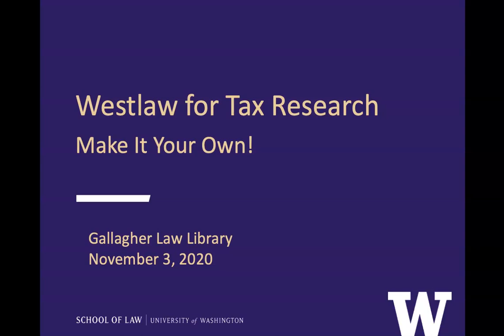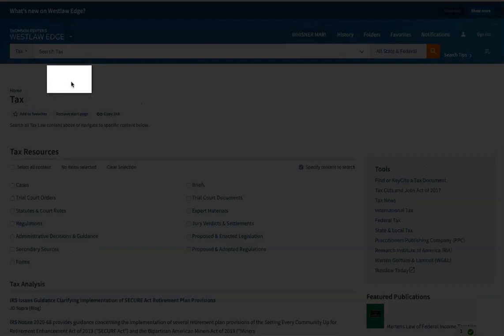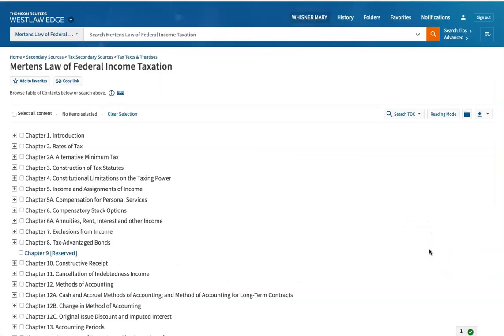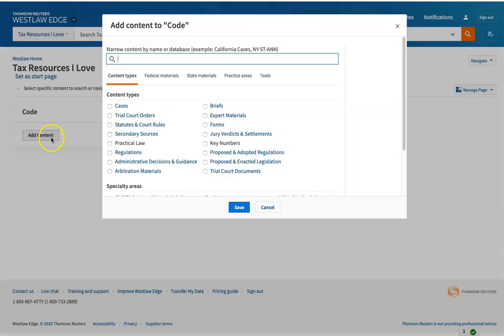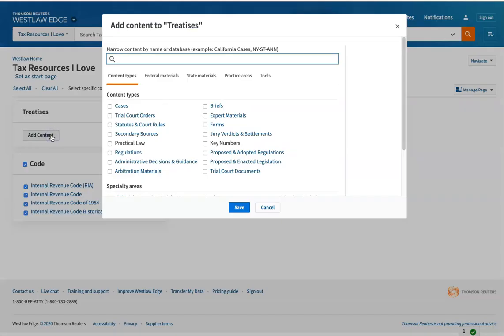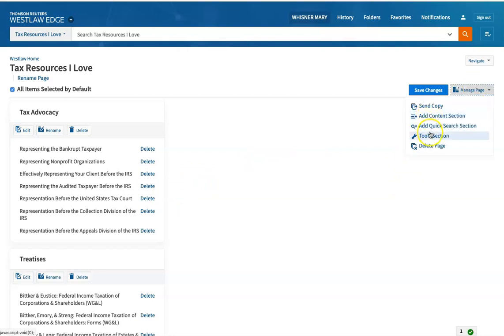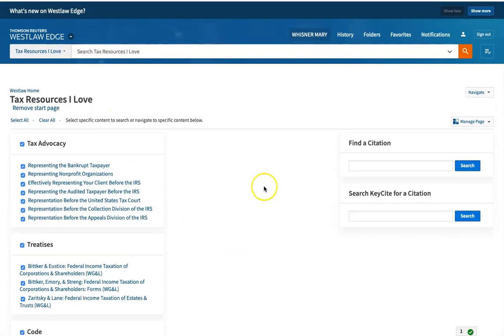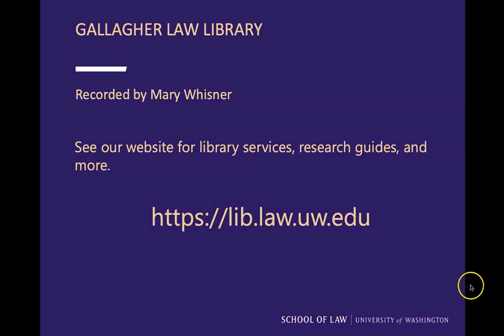Westlaw for Tax Research: Make It Your Own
How can you keep track of the resources you use all the time? This video shows you how to make a Westlaw page your start page, how to save favorites, and how to create a custom page. (In the video, we use tax as an example, but you can do this with any subject!)